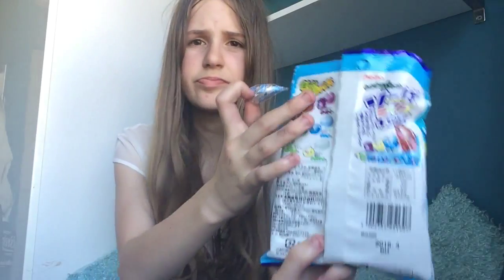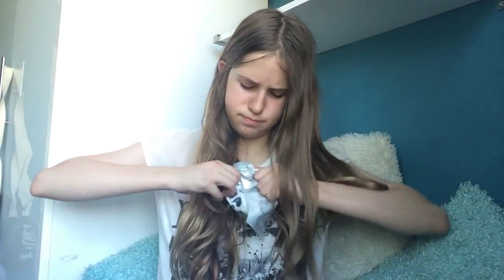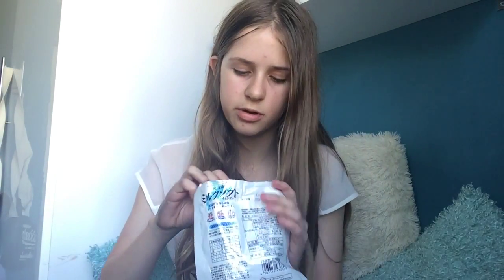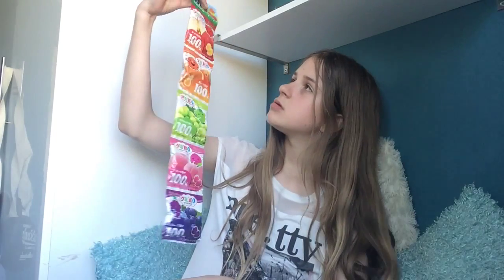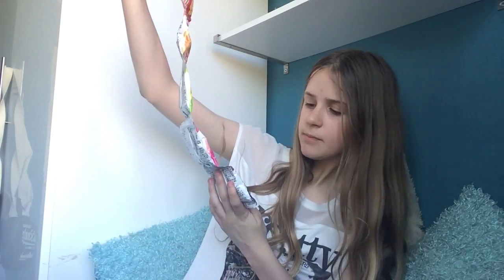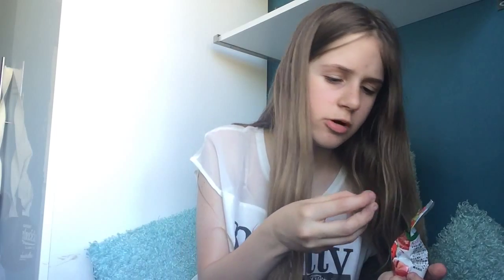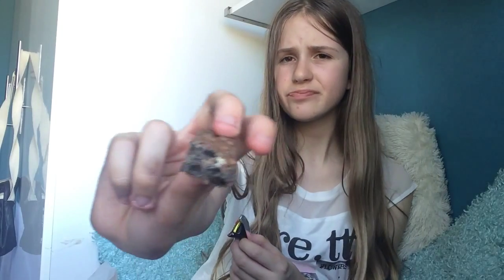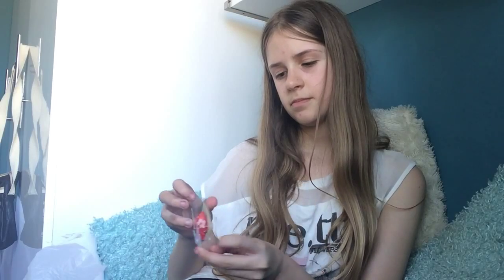Trying Japanese sweets!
In this video I try some Japanese sweets! I don't know why I liked the tomato ones when I first tried them in this video. blergh!

telling me to. I wouldnt do it everyday because I dont want to have to constantly be editing videos along with all of my schoolwork and stuff. But I will vlog when I feel like it! Byyyyyyeeeee!!!